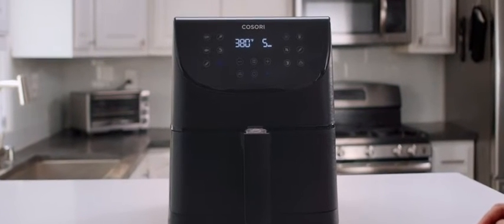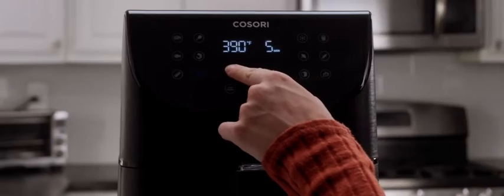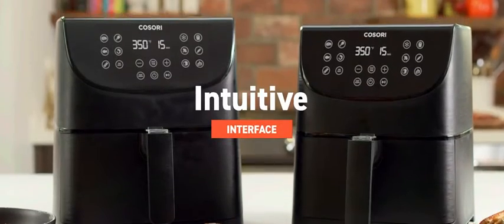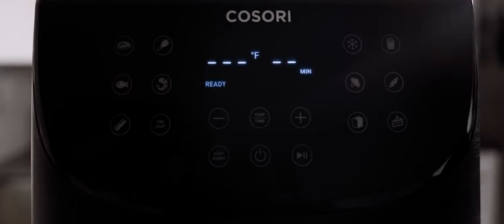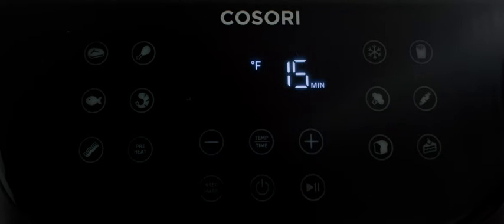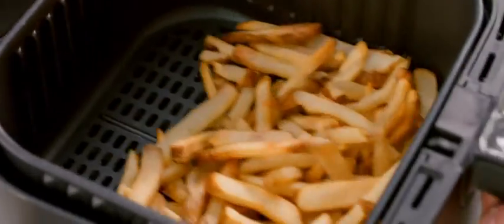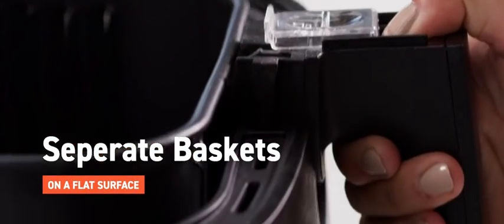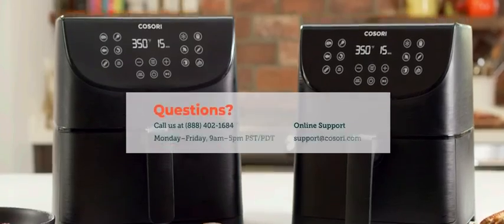COSORI Air Fryer Max XL100 Recipes 5 8 QT Electric Hot Oven Oilless Cooker LED Touch Dig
1.
2.
3.
4.
5.